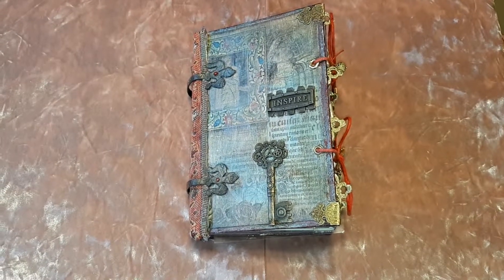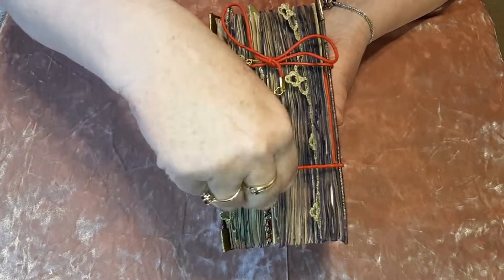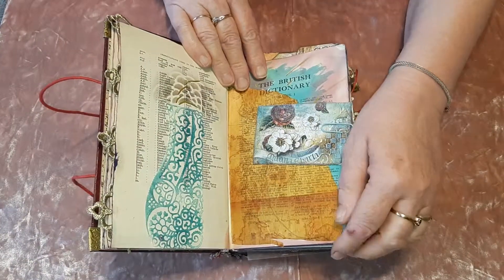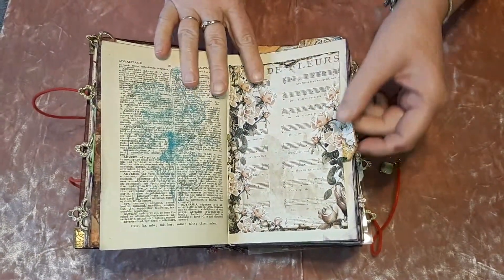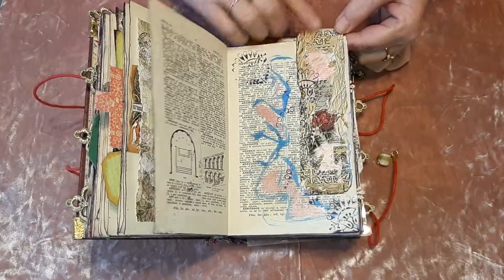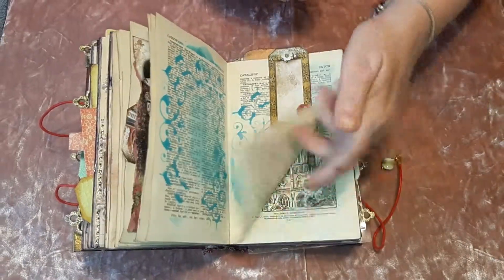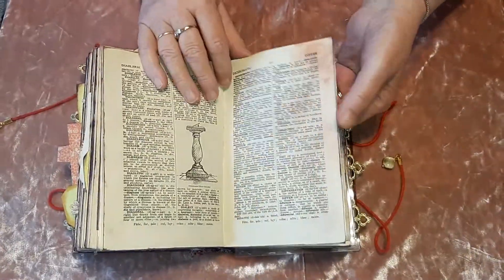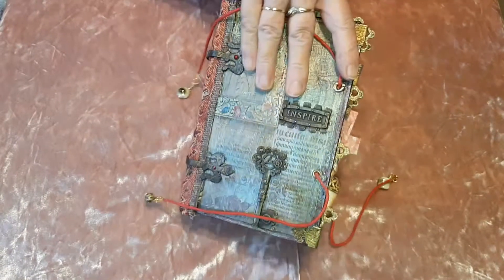Lady Tudor Rose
Hardback cover.  Made from an upcycled 1933 British Dicetionary
Made using a 1933 British Encyclopedia and maintaining many of the original pages.
7.5 X 5" over 200 pages
Full of Tags, envelopes, pockets, envelopes, corners etc and embellishments include Fabrics, die cuts and gorheous metal embellishments on the cover.